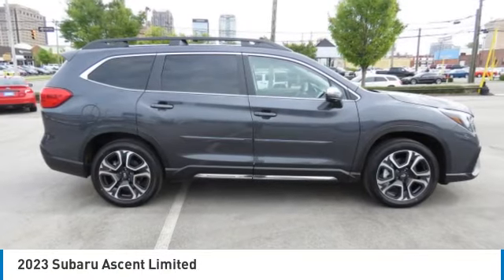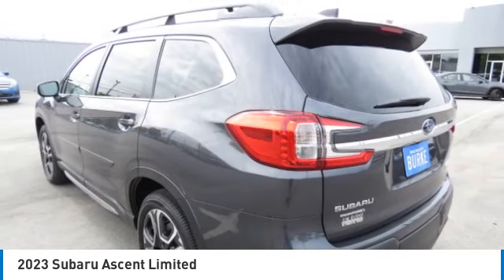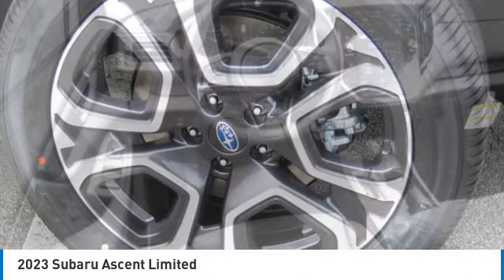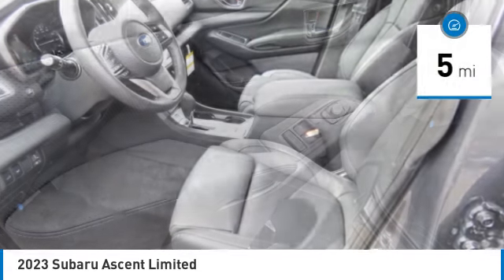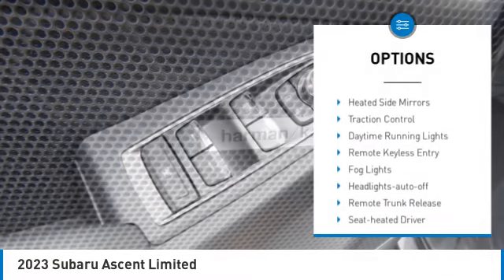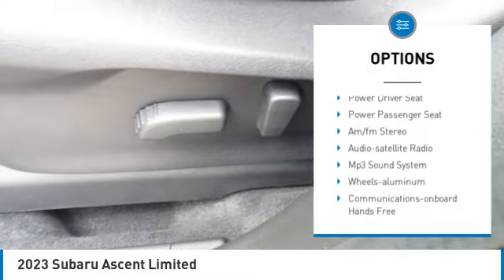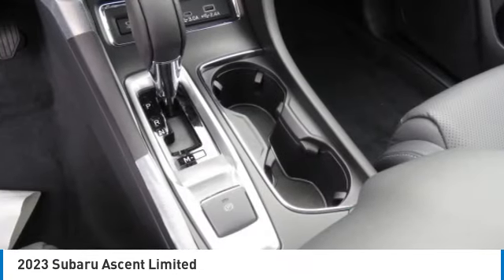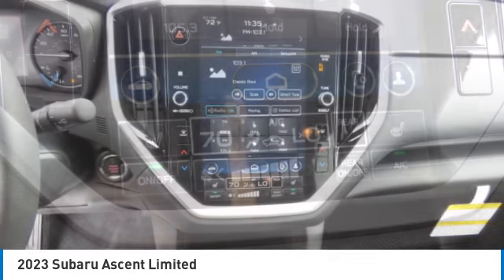2023 Subaru Ascent Birmingham AL SU23174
2023 Subaru Ascent Limited

NOW OPEN! TO KEEP YOU SAFE, WE DELIVER!brbrBUY ONLINE-TEXT-EMAIL-CHAT-PHONE AND WE WILL DELIVER YOUR NEXT VEHICLE TO YOUR DOOR!brbrFROM OUR SALES FLOOR TO YOUR DOOR!brbrIT'S THAT EASY!brbrRecent Arrival! MAGNETIC GRAY 2023 Subaru Ascent Limited AWD Lineartronic CVT 2.4L 4-Cylinder DOHC 16VbrbrbrPrice amount shown includes Mfg. Incentives, Jim Burke Protection Package, additional incentives can include, (Military, College Grad, Valued Owner or Competitive Owner). Offers, incentives, discounts and financing are subject to expiration and other restrictions. Customer must finance with dealer, see dealer for qualifications and complete details. Consumer has the option to return vehicle within Five Days of original date of sale for A VEHICLE OF EQUAL OR GREATER VALUE. The vehicle must be exchanged or returned during the applicable time period in the same condition as it was upon delivery to the purchaser, subject to normal wear and tear. Pricing does not include dealer add ons. *All mileage shown is approximate. Demonstrations and test drives will alter the original inventoried mileage. While we make every effort to ensure the data listed here is correct, there may be instances where some of the pricing, mileage, options or vehicle features may be listed incorrectly as we get data from multiple data sources.   Price includes Jim Burke VIP & Appearance Package.